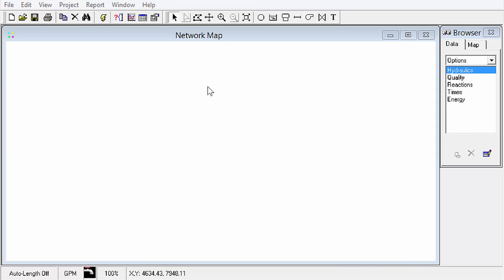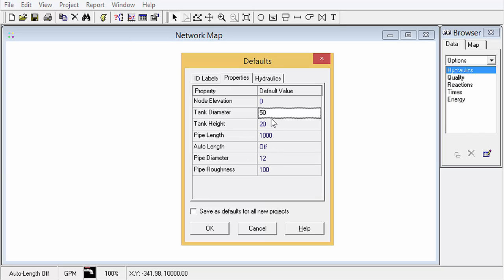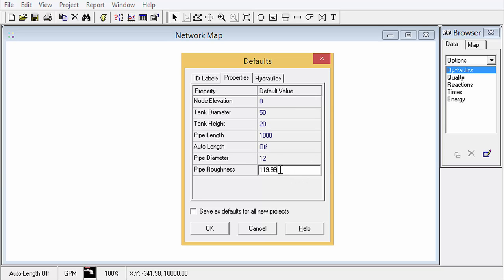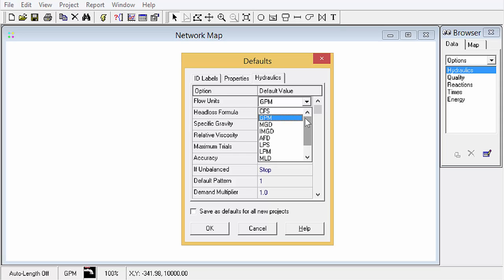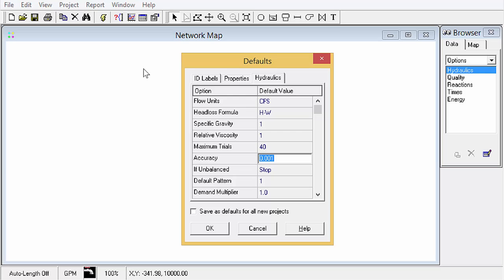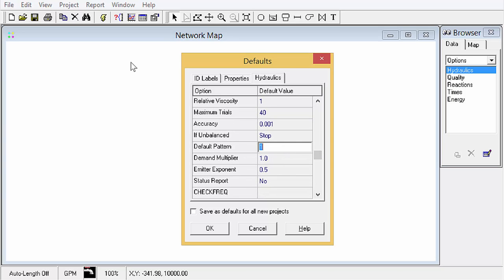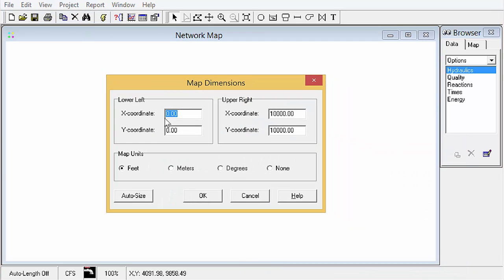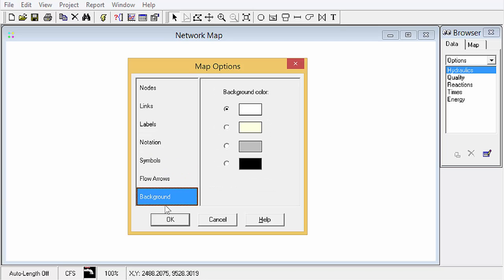EPANET Tutorial 02.03 - Project Setup | Hydraulic Modeling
Check out my blog post that goes along with this video